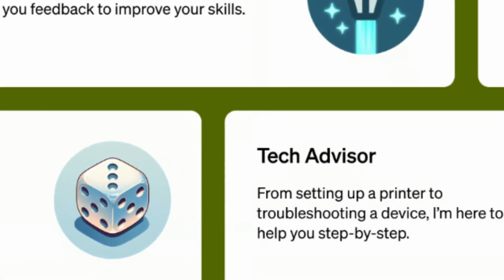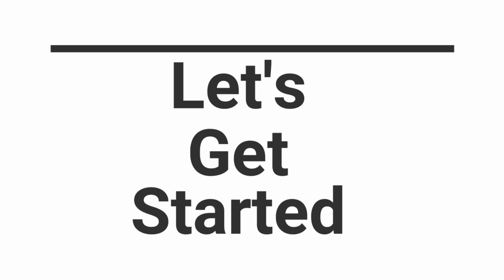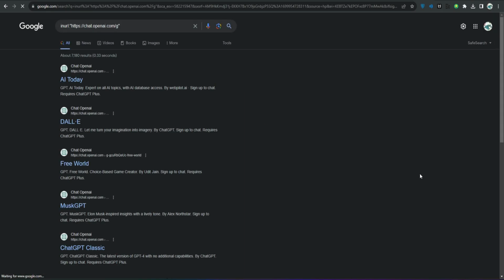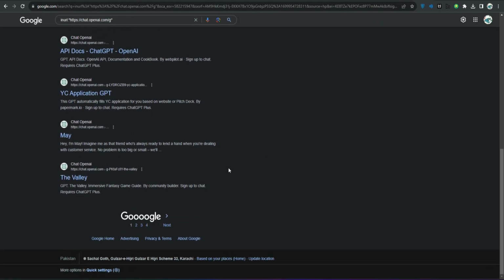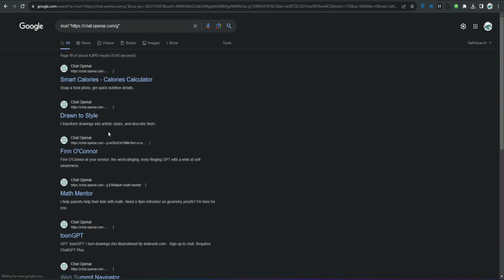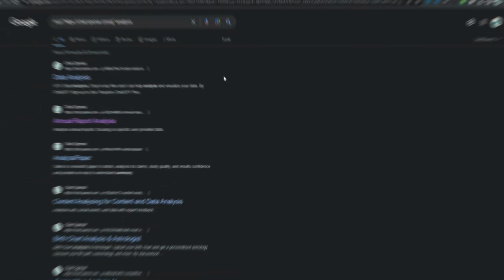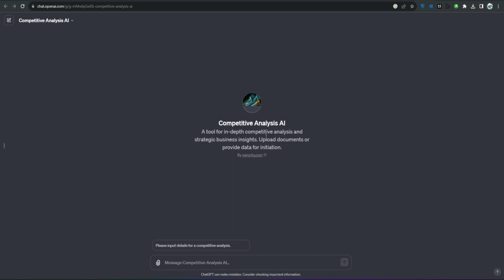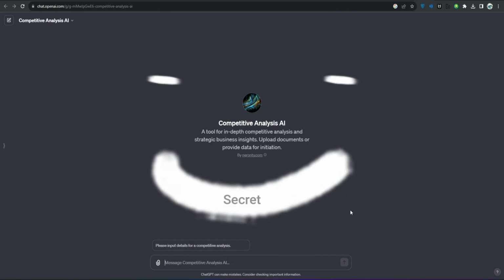Access OpenAI GPT Store | How to Find community made GPTs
For Consultation!

For Support!

openai
chatgpt
openai updates
openai dev day
openai store hacks
gpt-store hacks
openai gpt store
openai gpt app store
gpt app store
gpt play store
openai app store
how to access openai gpt store